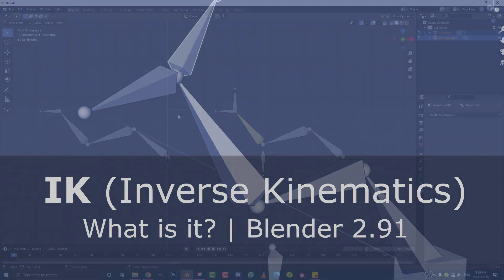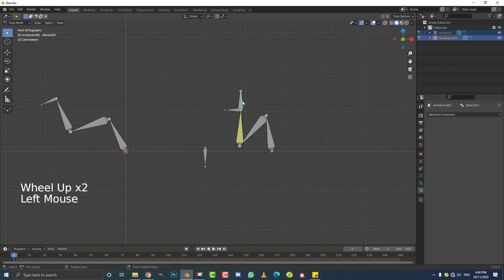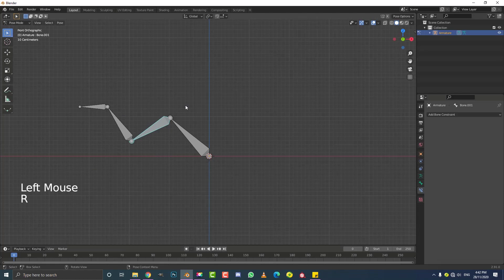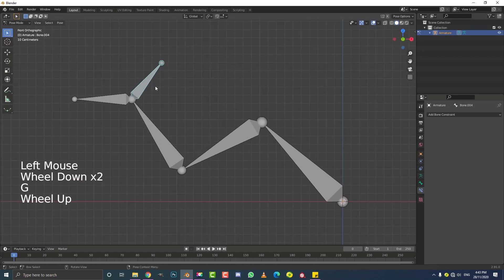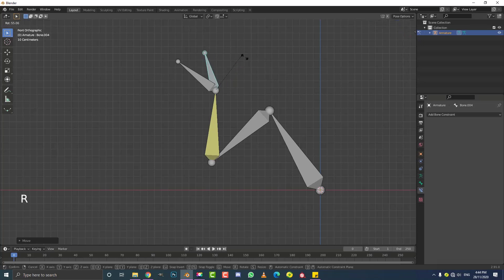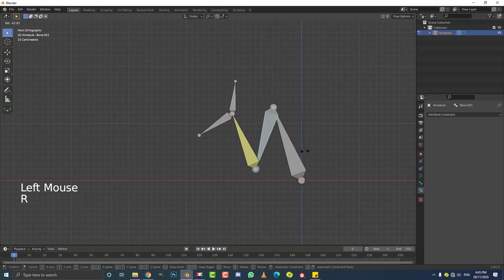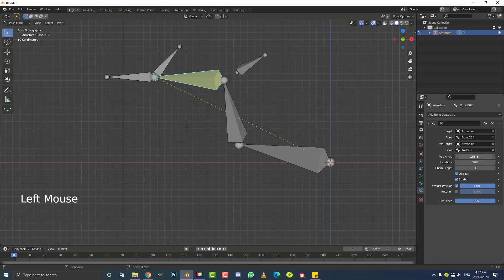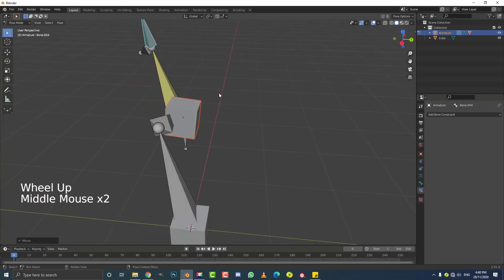IK? | Blender Inverse Kinematics | Beginners Tutorial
Want to know one of the most important things about rigging in Blender? In this tutorial I will show a really basic and simple to understand IK (Inverse kinematic ) example, and how to get started.